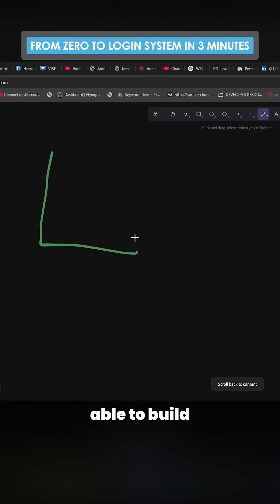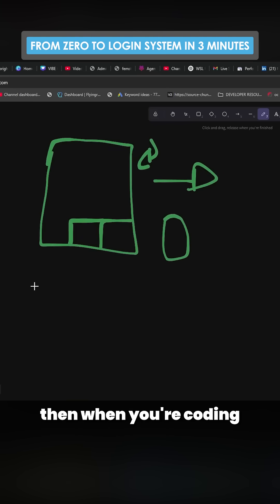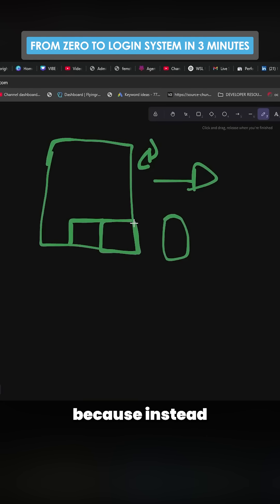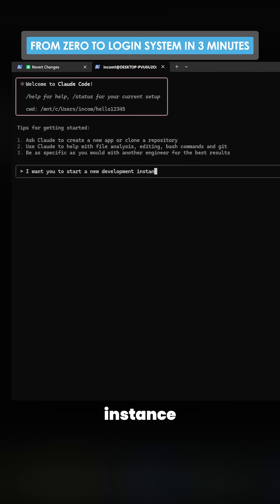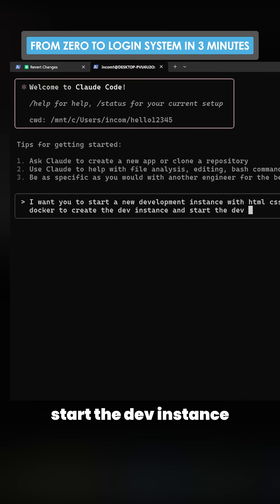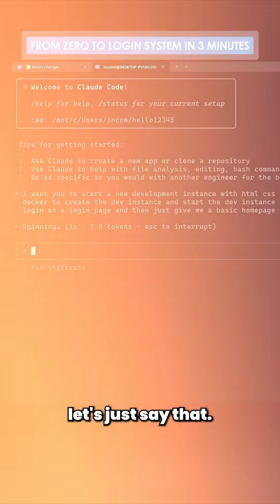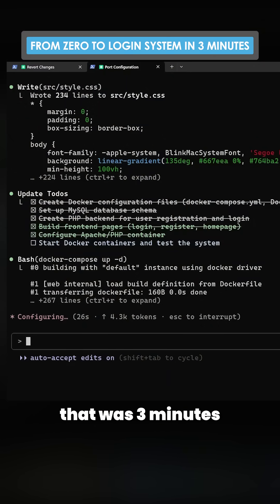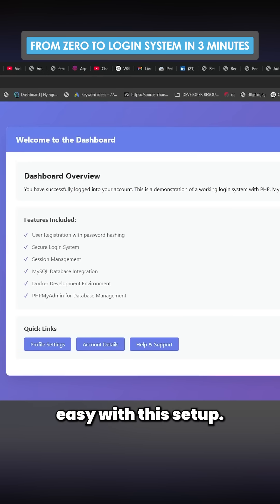Build SaaS Apps Without Cloud Database Headaches